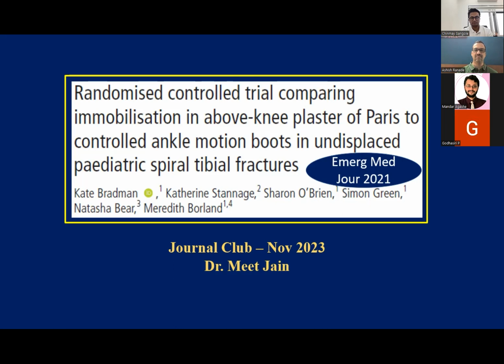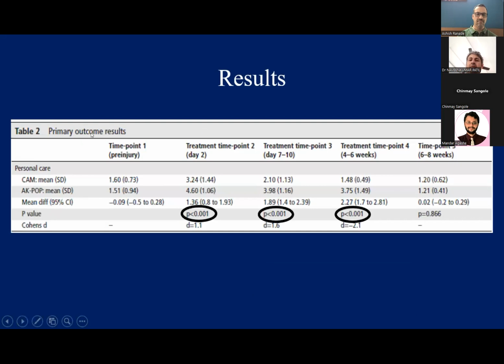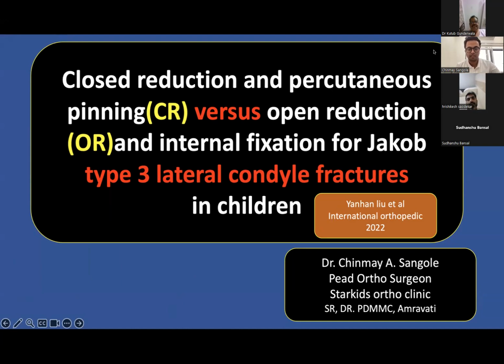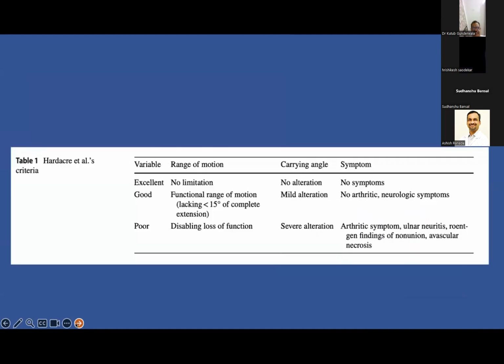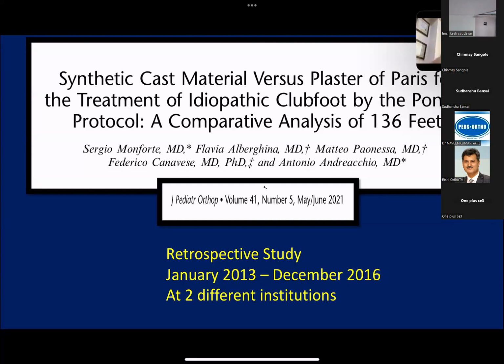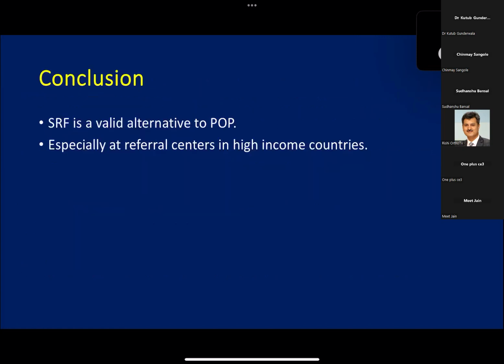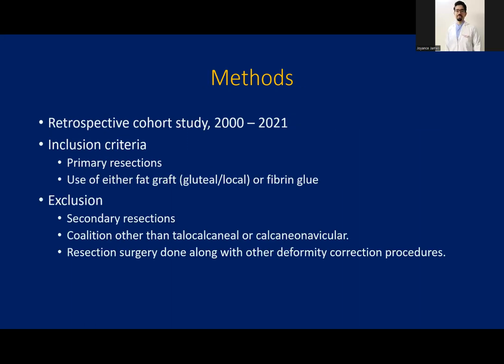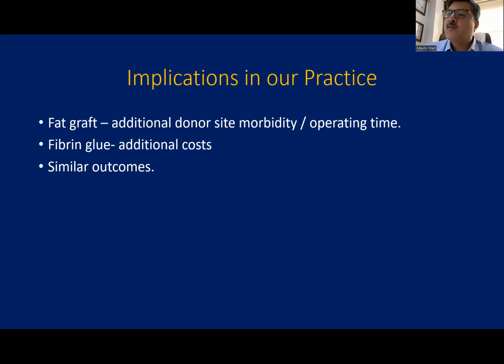Journal Club December - 2023, Orthokids Clinic